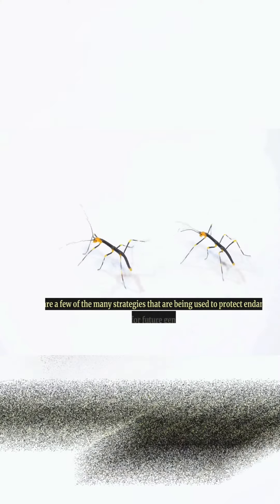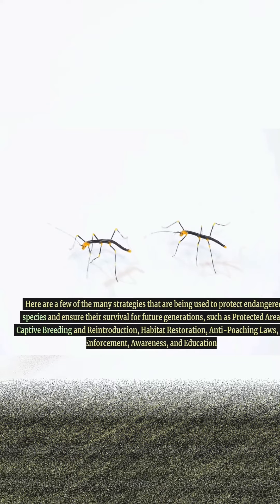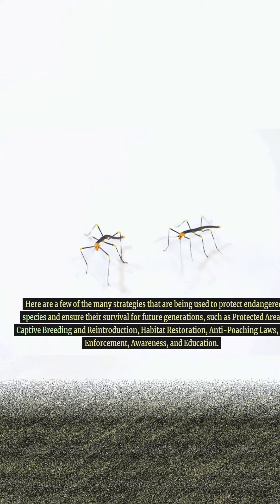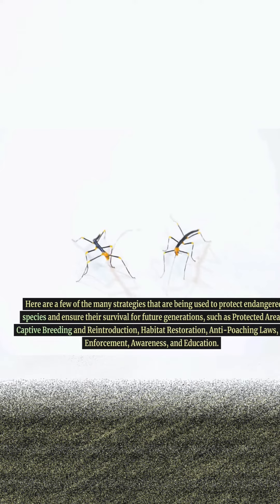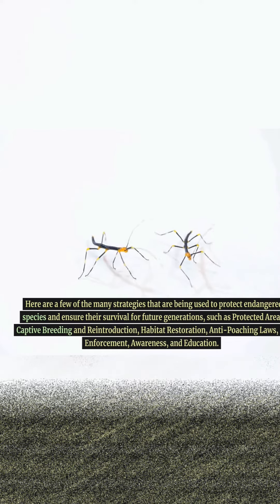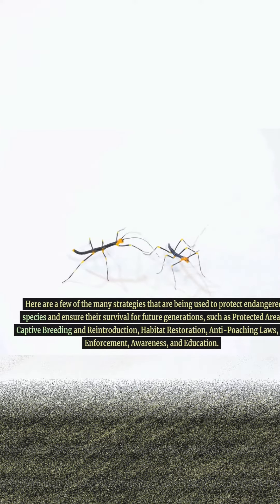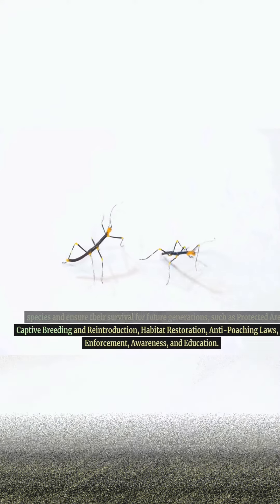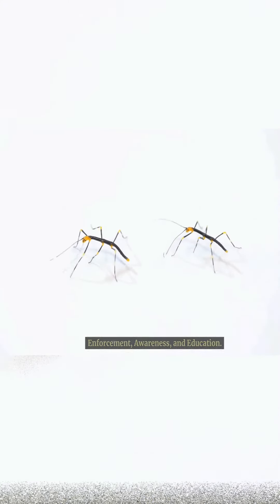ANIMAL FACTS - part 2